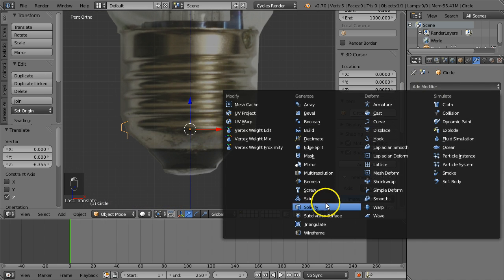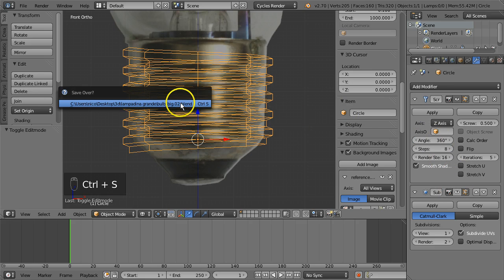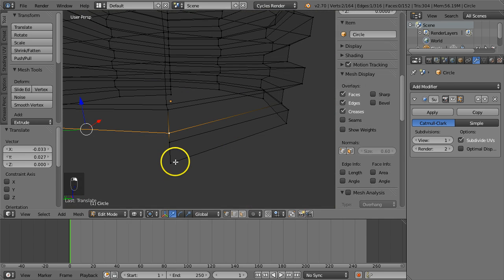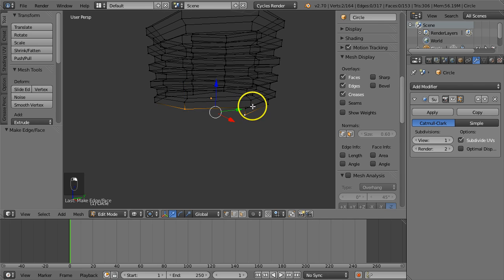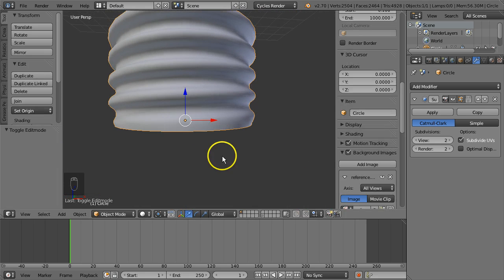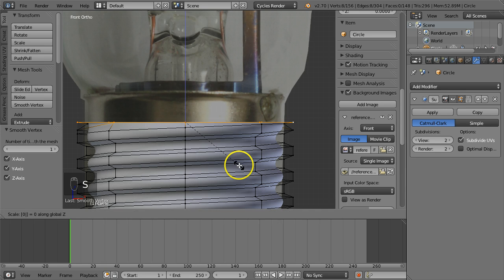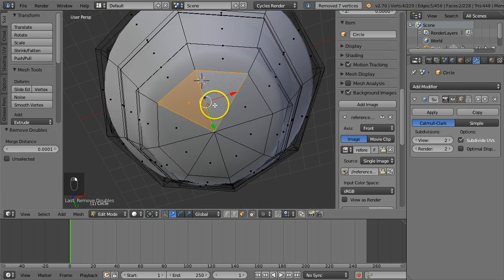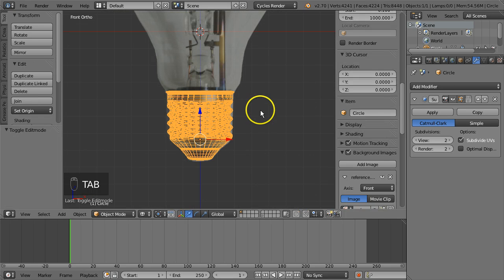Blender Tutorial: Modeling A Proper Screw - Blender vs. The Light Bulb Part 1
In this video, I'll show you how to quickly model a realistic screw connector with Blender.